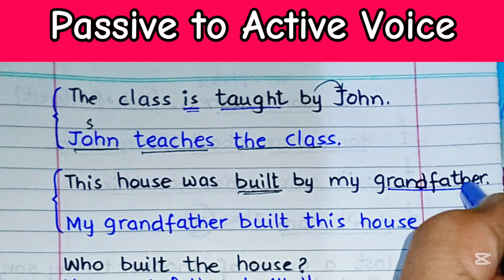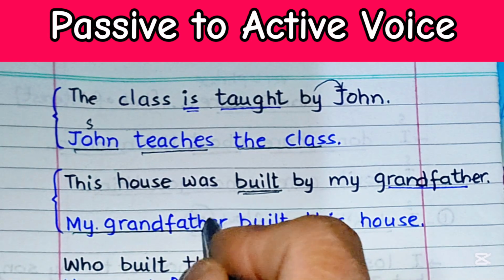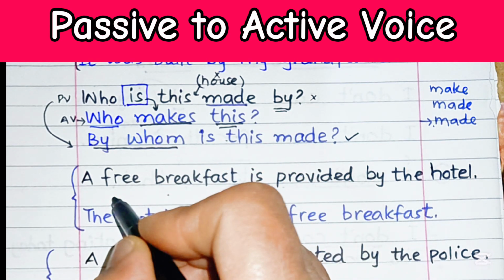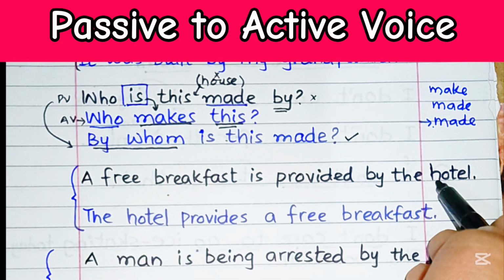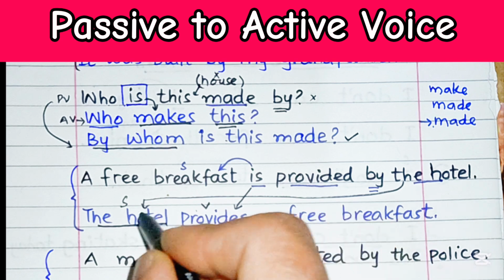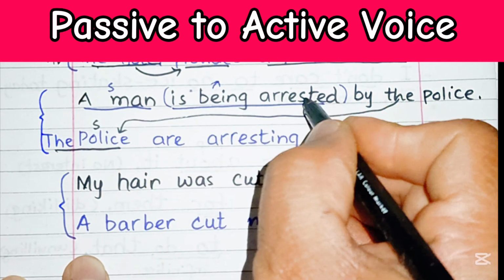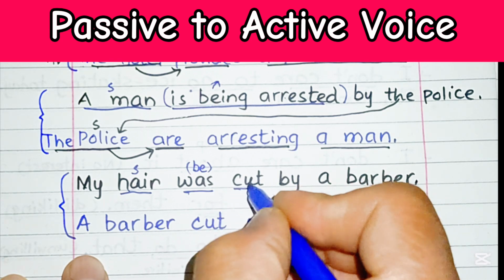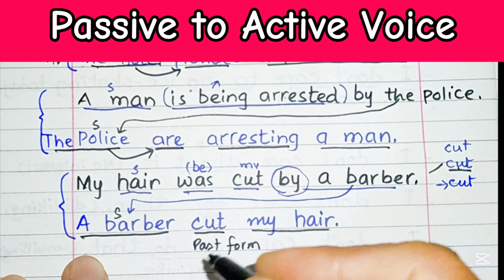Passive Voice to Active Voice || ELT || English Grammar | Sentence Structure | 1